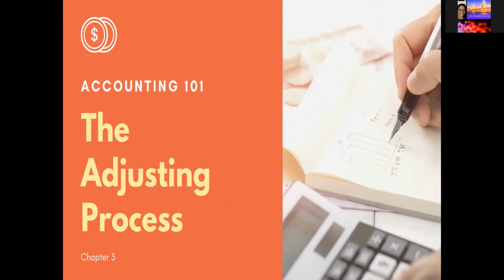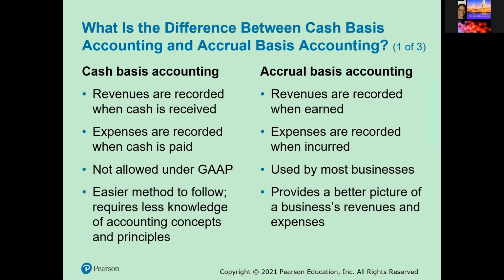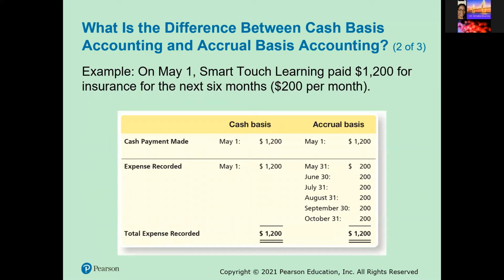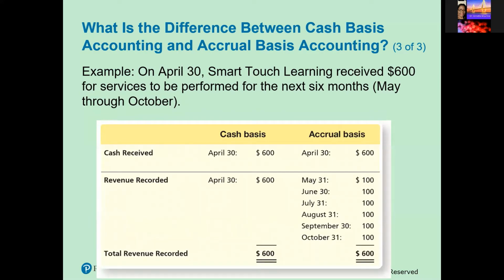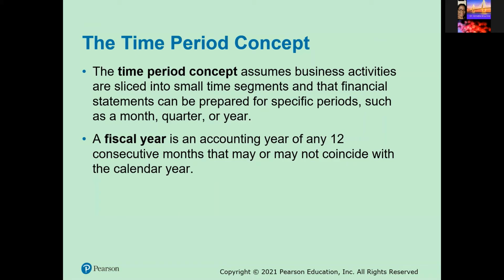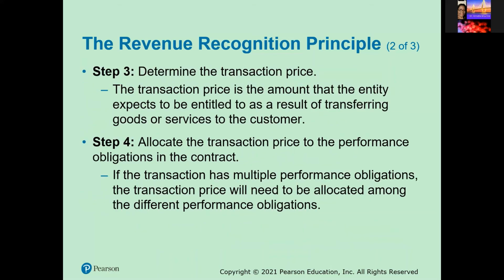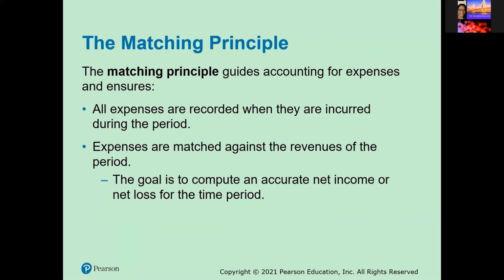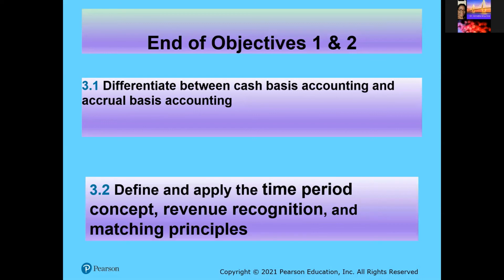ACCOUNTING 101 - CHAP 3 PART 1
The difference between cash basis accounting and accrual basis accounting

Define and apply the time period concept, revenue recognition, and matching principles